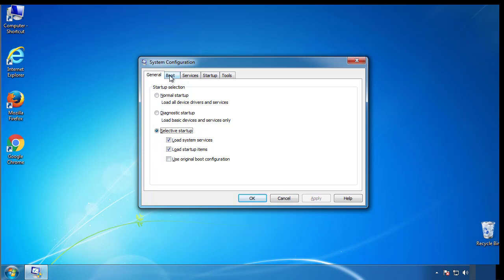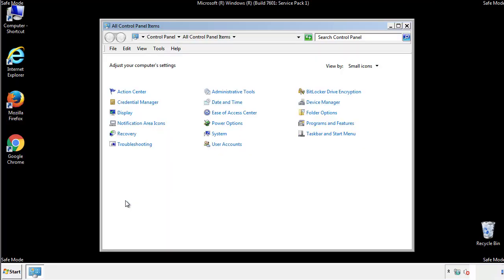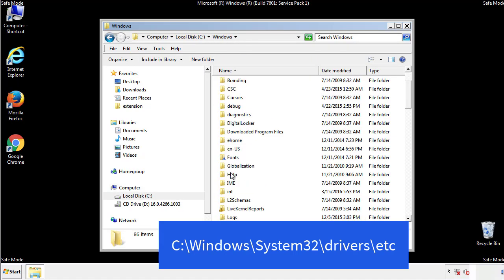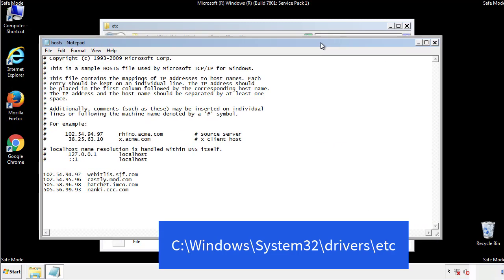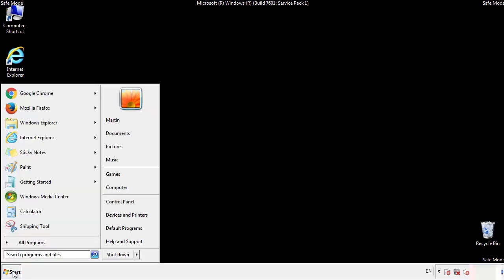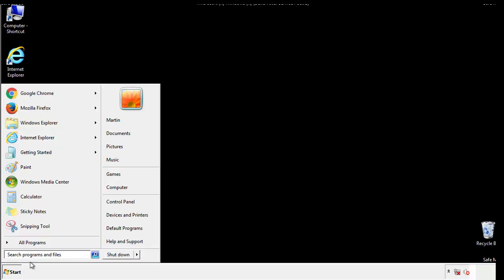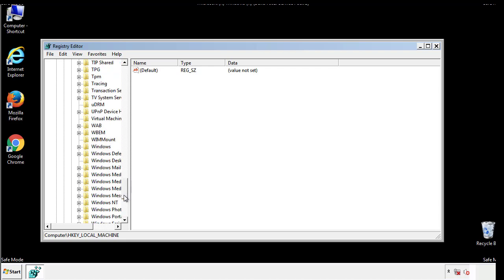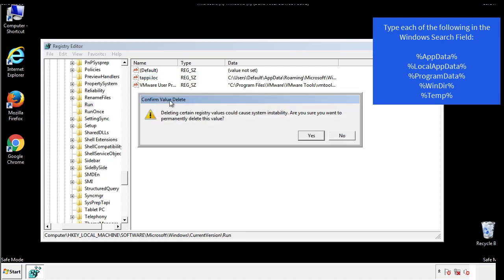Nqsq File Virus Ransomware [.Nqsq ] Removal and Decrypt .Nqsq Files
.Nqsq File Virus Ransomware Removal (+.Nqsq File Recovery)

How to remove Nqsq ransomware (Virus Removal Guide)
.Nqsq Files Virus (STOP) – How to Remove + Restore Files
Remove Nqsq Ransomware and Decrypt .Nqsq Files
Remove .Nqsq Virus (File Recovery+ Ransomware Removal)
.Nqsq File virus - Remove It and Recover Files
How to remove Nqsq Ransomware - virus removal steps
.Nqsq Files (STOP Ransomware) – Remove + Restore Data
.Nqsq file virus ransomware (Restore, Decrypt .Nqsq extension files)
.Nqsq file virus Removal Guide – Help To Decrypt Your Files
Guide – How Do I Decrypt .Nqsq File Extension Virus
.Nqsq file virus Removal Guide +File Recovery
How to Remove .Nqsq Ransomware and Restore .Nqsq Files
Get Rid of .Nqsq file virus (Remove Ransomware + Recover Data)
Remove .Nqsq file virus And Recover Encrypted Files
Remove Nqsq ransomware and retrieve the encrypted files
How To Uninstall .Nqsq file virus From PC
How to Get Rid of .Nqsq file Virus Effectively?
How To Delete .Nqsq file virus From PC
Uninstall .Nqsq ransomware from Windows 10
Remove .Nqsq ransomware virus (+File Recovery)

Howtoremoveguide